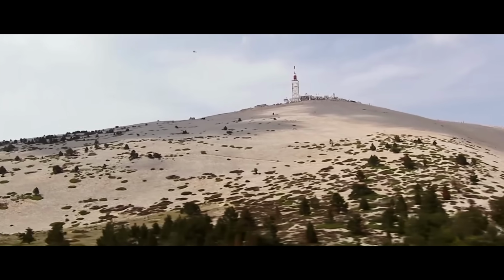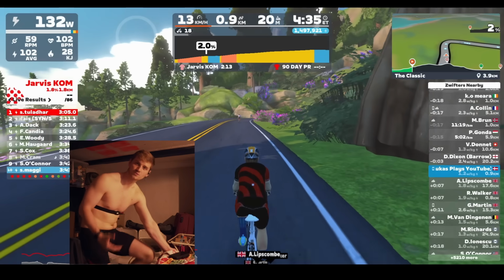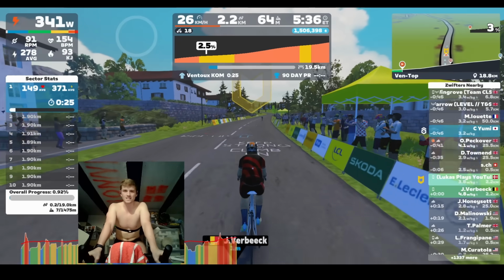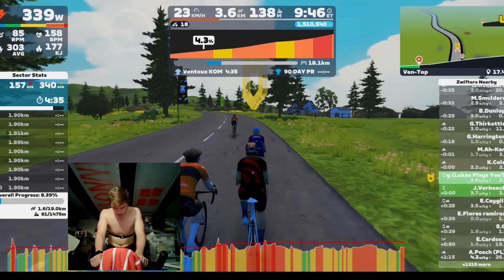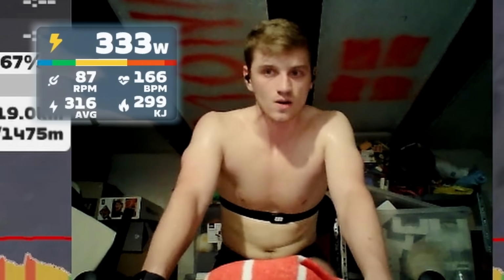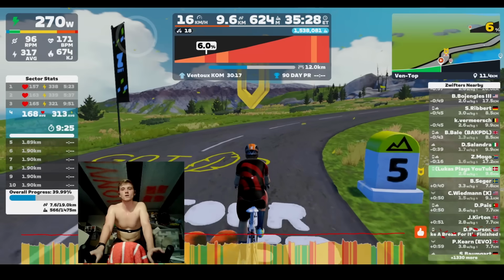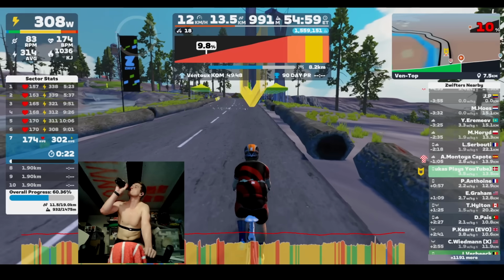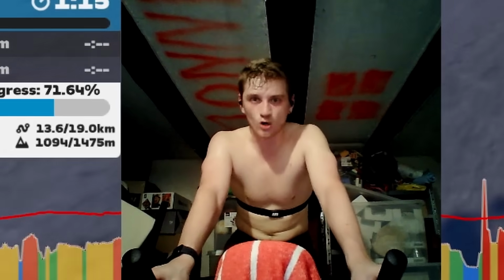Can I Beat Pogacar On Mont Ventoux?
I climbed the Mont Ventoux on Zwift and attempted to beat Pogacar's time on stage 17 of this year's Tour de France 2025

Console: PS5